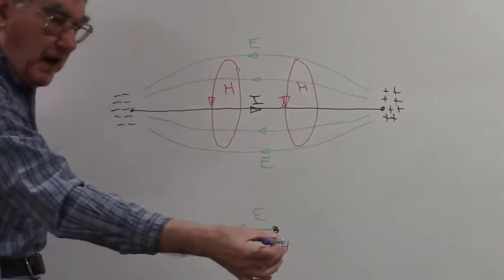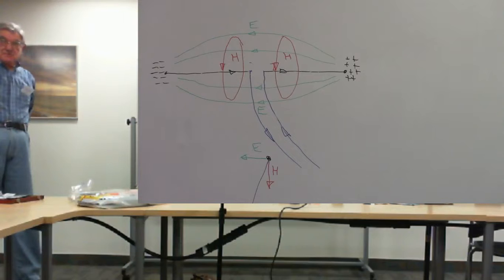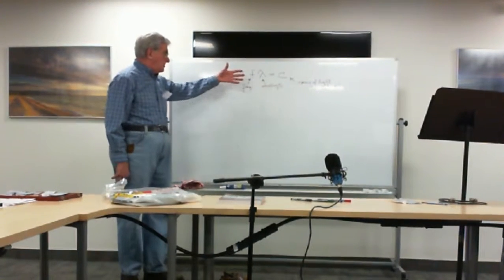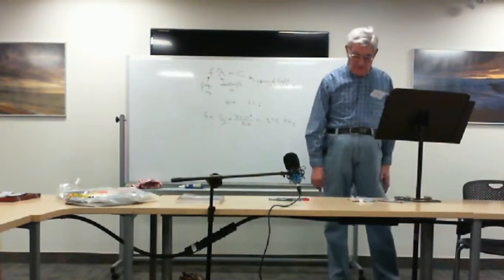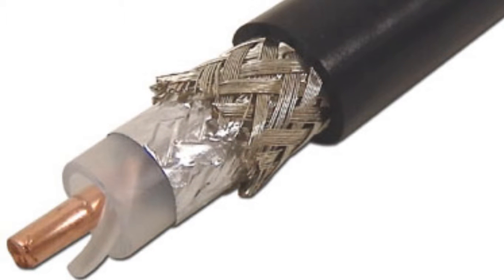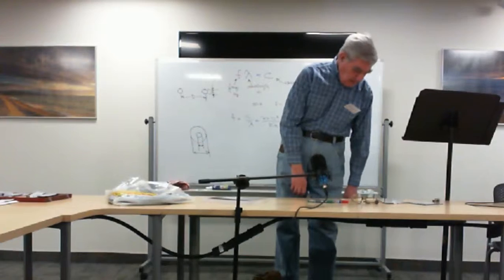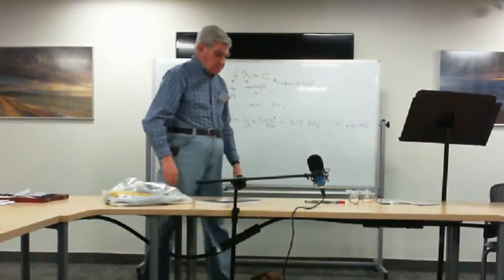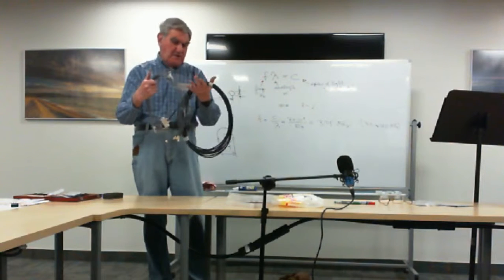AARC LIVE BASIC RADIO COURSE Part1 Feb. 18th 2016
Algoma Amateur Radio Course held Live 2 days a week
Transmision Lines Chapter 7
Instructor Bob VE3 BZ